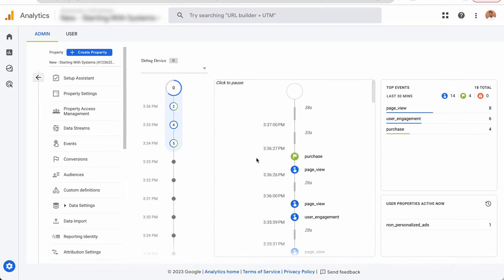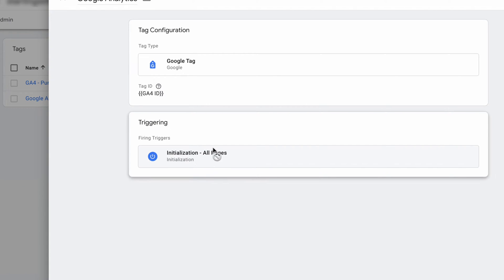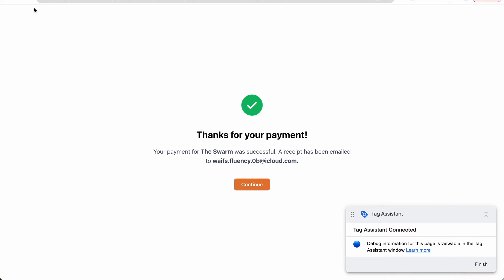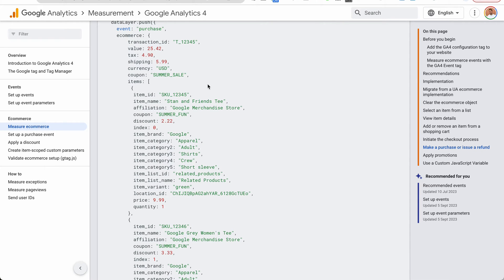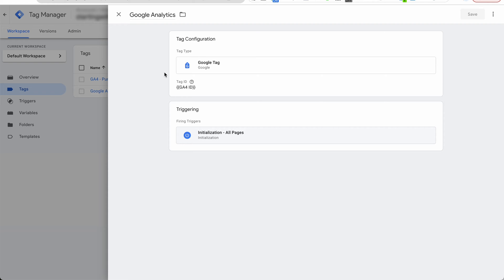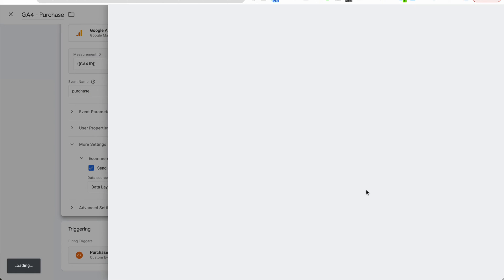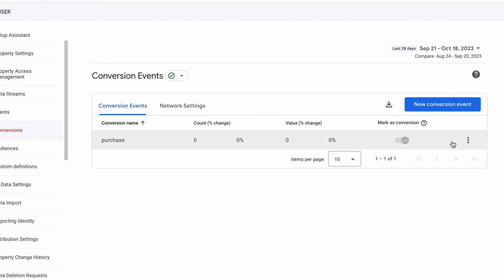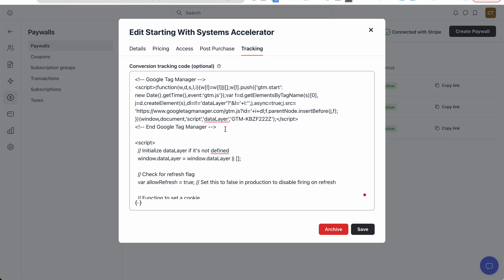Circle.so Conversions - GA4 Purchase event, Google Tag Manager & more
Using Circle (circle.so)? If you want to do proper conversion tracking, for example sending Google Analytics 4 e-commerce purchase events, with the purchase values, product names, coupons and more setup automatically, you can check this circle.so conversion tracking tutorial for inspiration and guide.